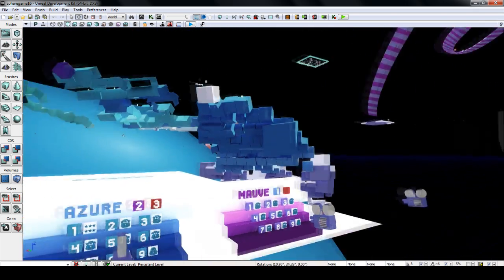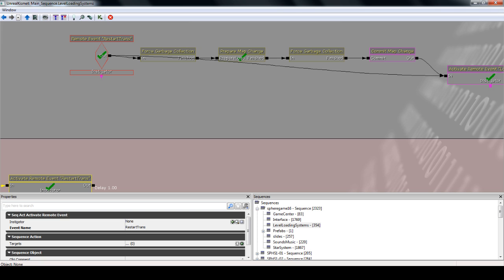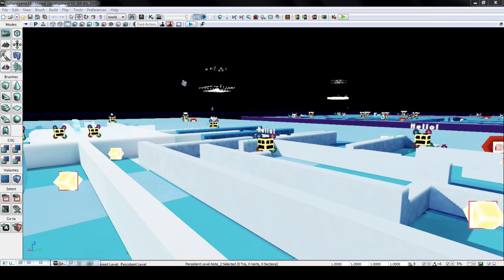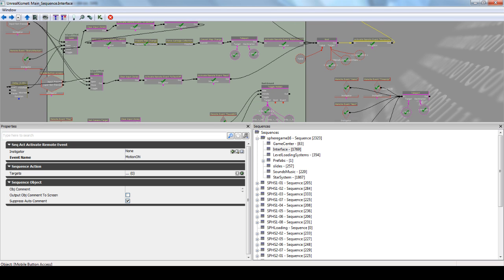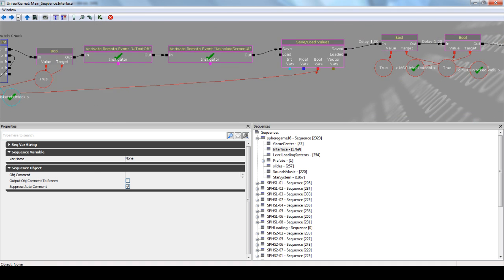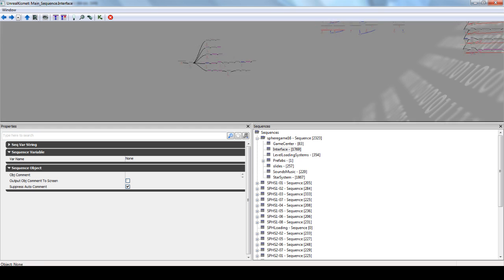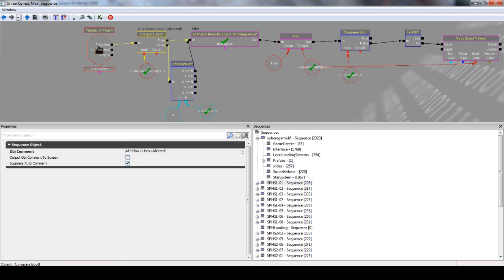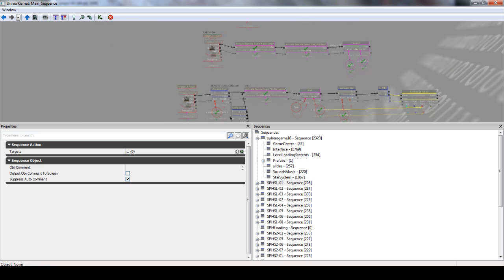Sphoxie Level Loading + more!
In this video I show a lot of the Kismet that went into making Sphoxie. I went through the level loading system, controls, UI and etc.

The video is a bit longer than I expected it to be and a little bit chaotic since I free styled it but it should be interesting none the less.